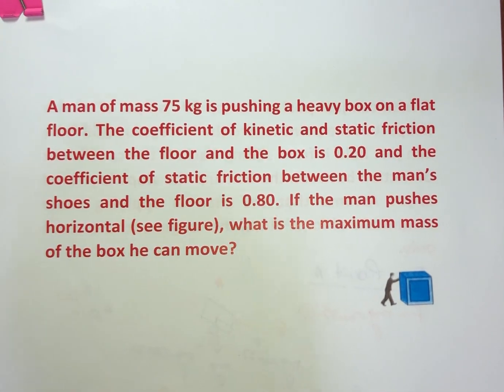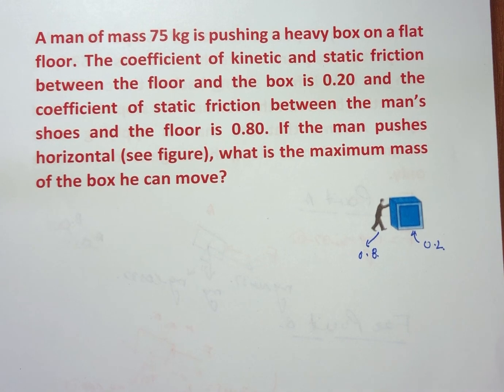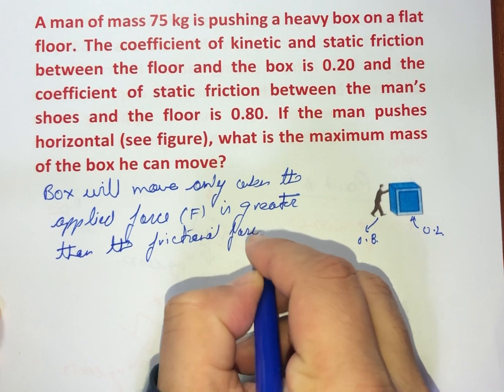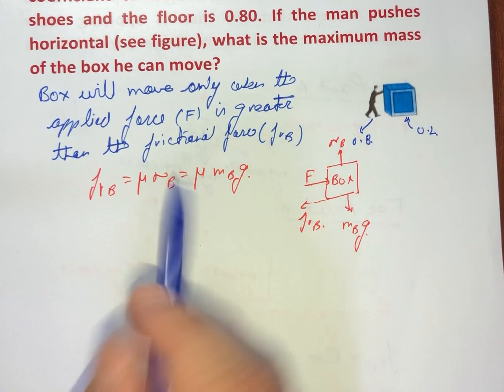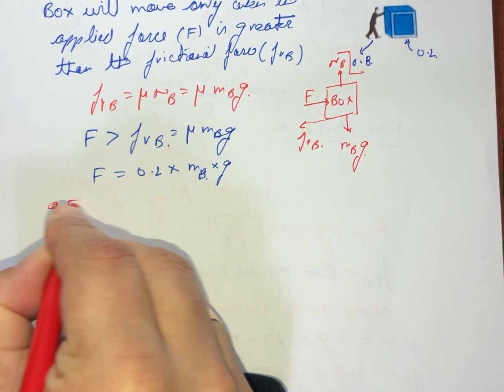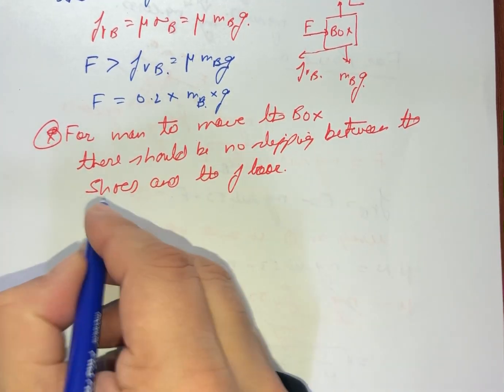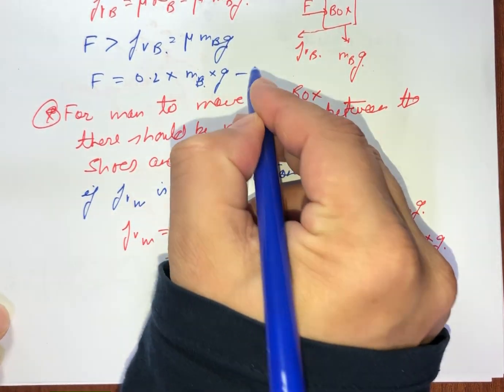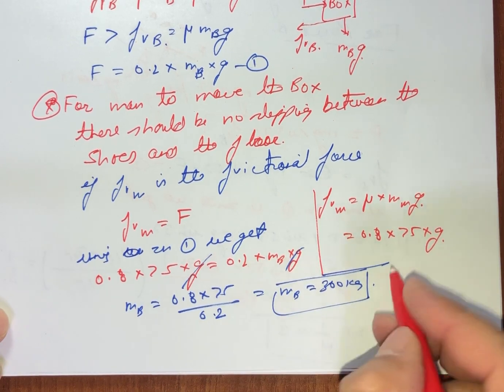IIT JEE Mains and Advanced Block on Block Friction Problems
A man of mass 75 kg is pushing a heavy box on a flat floor. The coefficient of kinetic and static friction between the floor and the box is 0.20 and the coefficient of static friction between the man’s shoes and the floor is 0.80. If the man pushes horizontal (see figure), what is the maximum mass of the box he can move?